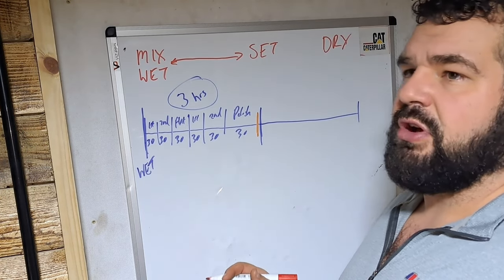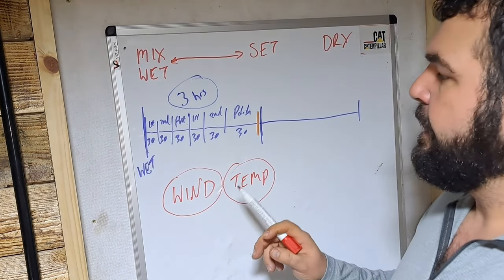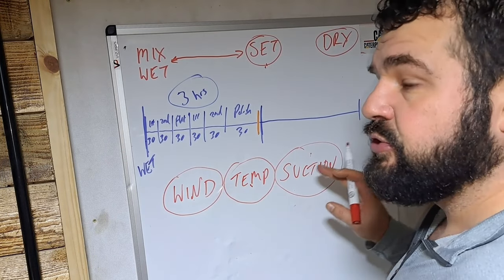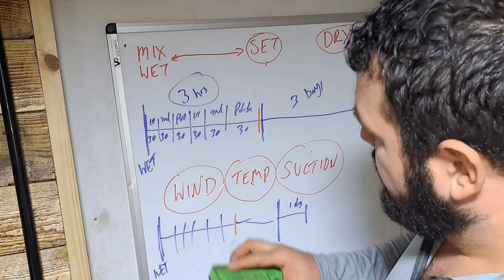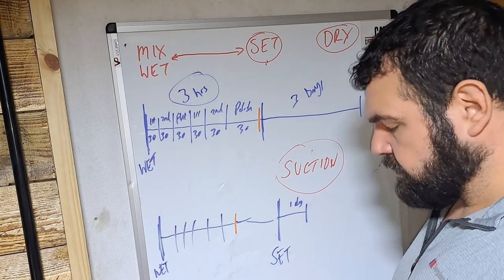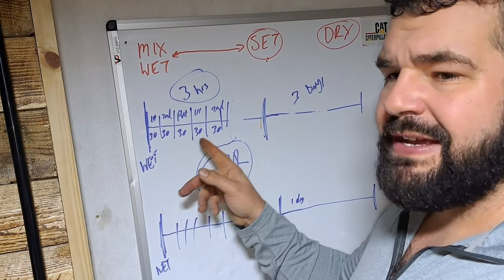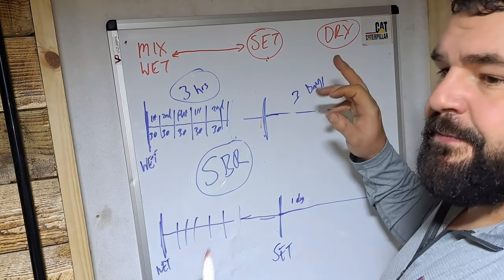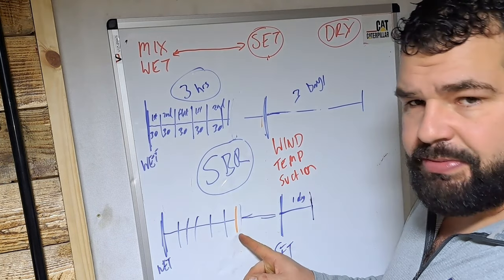Understand setting times part 1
If you want to know how to time plaster, like when to apply your second coat and when to smooth the plaster out, how long to leave it in between and all things related to timing then this video is for you.

In this video we will lay the groundwork for understanding what is going on as the plaster sets.

I hope you enjoy this video as much as I did making it.

Also if you would like to show your appreciation and buy me a beer, that would be very welcome.
Just follow the link, there's no signing up and it's nice and simple. CHEERS 🍻